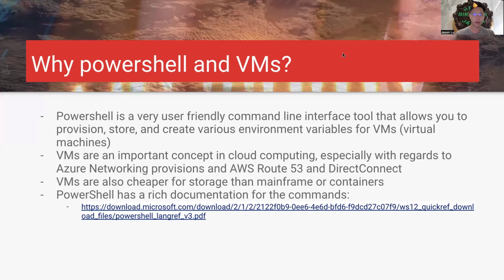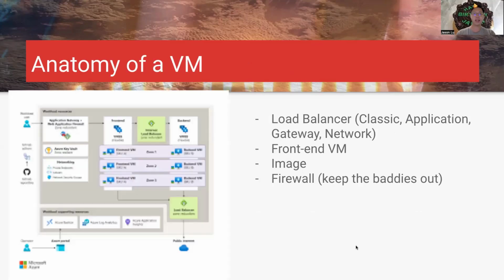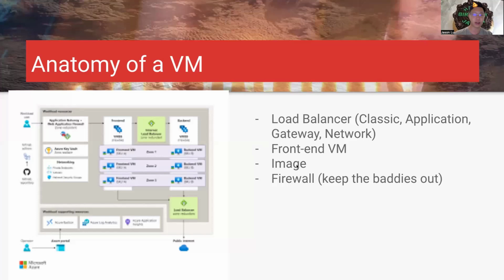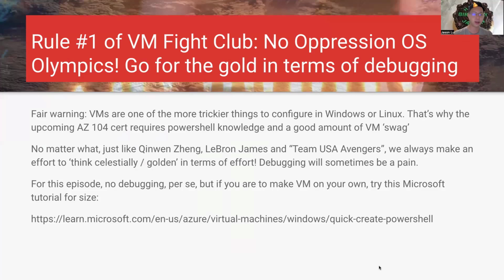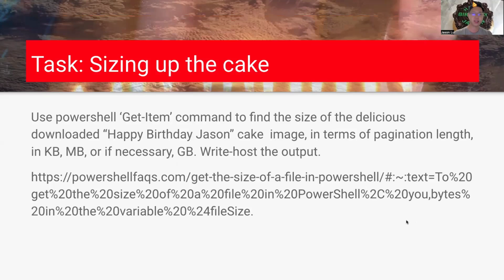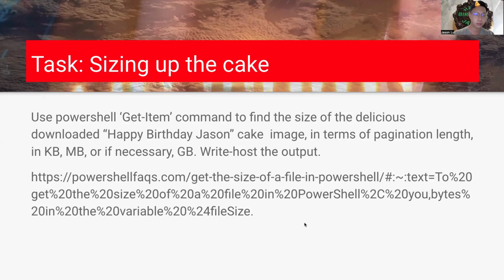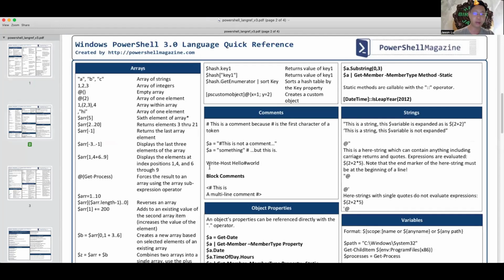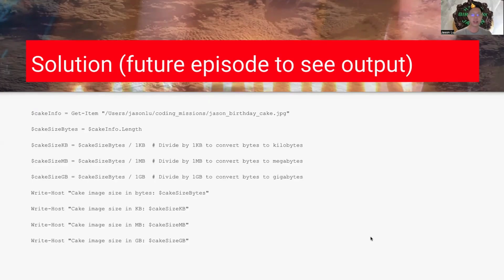Coding Missions Episode 3: Powershell Birthday Celebration!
I will unwrap the gift of powershell and VMs and then really bake an awesome 'cake' with environment variables. Turning 0x1D (29 in hex) years old.